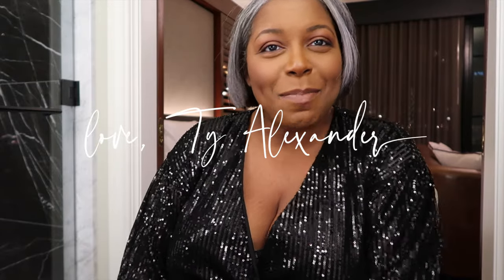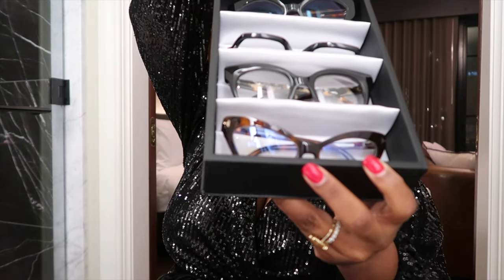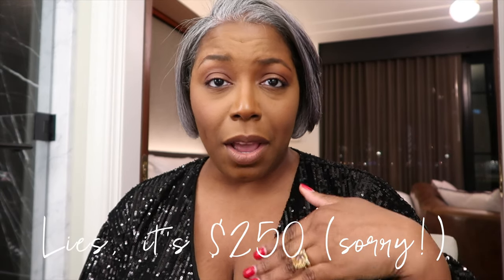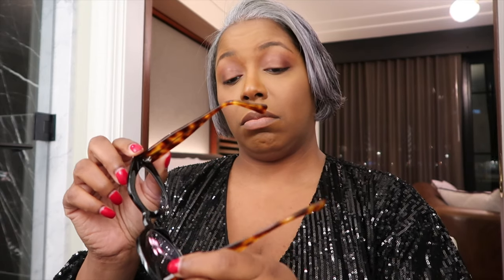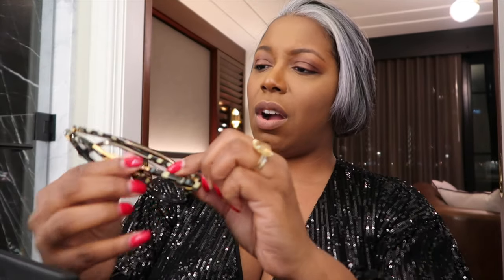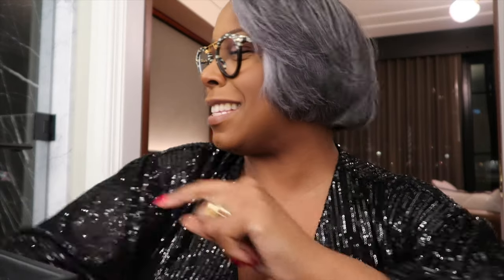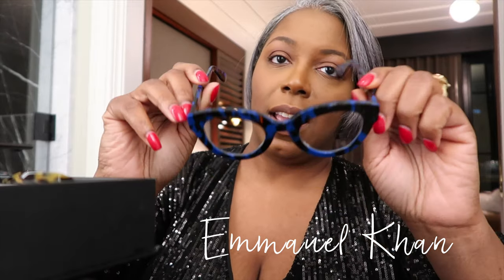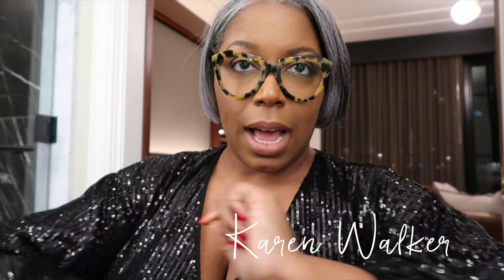Trying on really expensive designer eyewear (at home)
Hey loves! I was recently sent a few curated designer eyewear boxes from eyewear curator and stylist Utenzi Miller. She is the owner of Elegant Eyes boutique in New Jersey. Of course, I'm taking you with me.

If you're interested in getting your own box curated head over

All thoughts mentioned are my own. They do not cost you anything, but I make a small percentage from the sale. Honesty is key on my channel, thank you for supporting me!